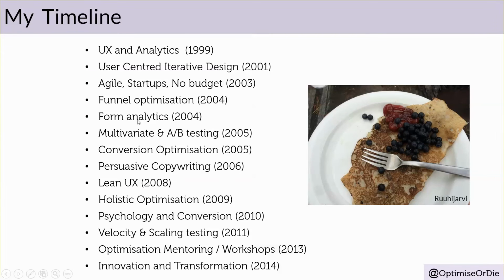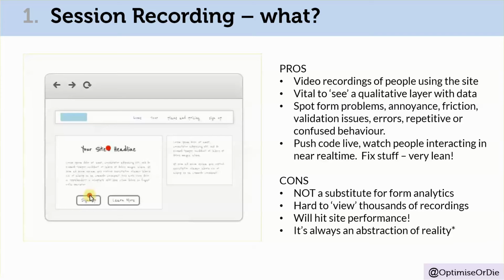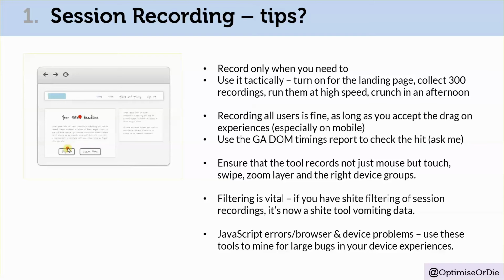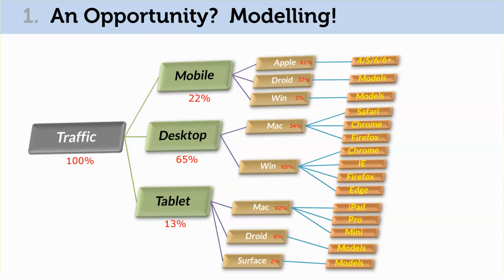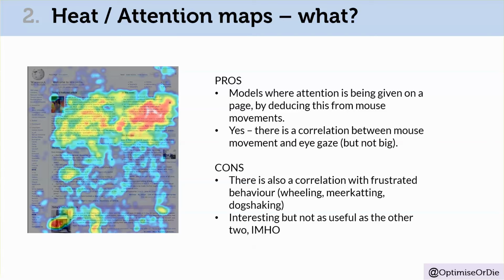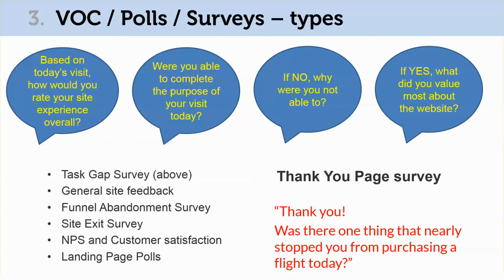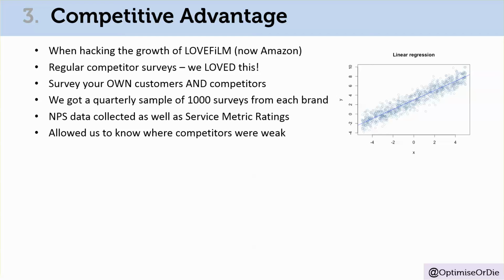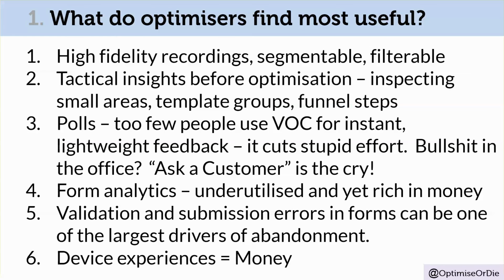Session Replay is Vital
Session Replay or Screen Recording tools are now part of an arsenal of discovery toolkits that can drive optimisation, bug fixes, funnel and journey analysis - using qual and quant techniques. Without these tools, the analytics data misses emotion, frustration, friction and more - I've collated the best tips, tricks, tools and approaches to yield the most valuable insights for CRO / Growth Hacking.